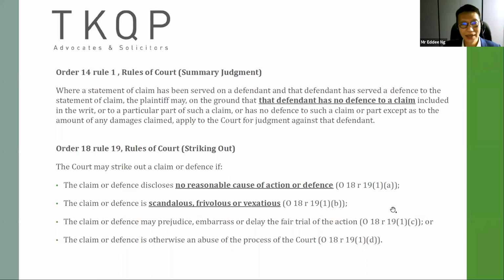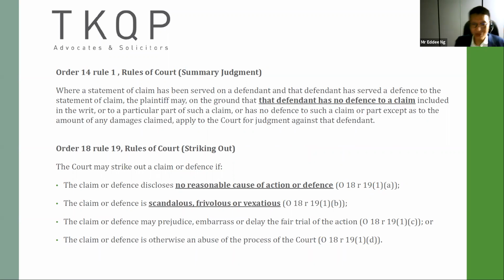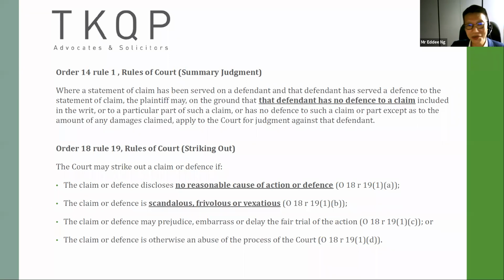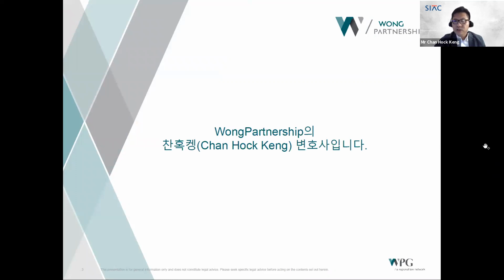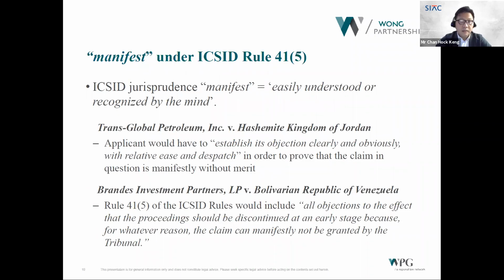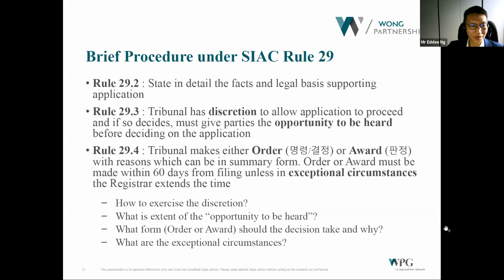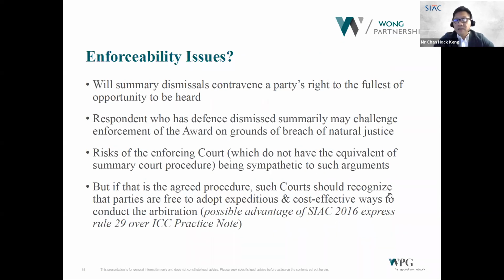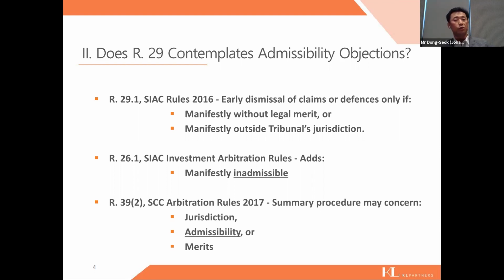The Early Dismissal Procedure under the SIAC Rules: A Guide for Civil Law Practitioners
Since SIAC introduced the Early Dismissal procedure in its 2016 Rules, parties from around the world have used the procedure to reduce time and costs in their arbitrations. In this webinar, practitioners and arbitrators will discuss Early Dismissal, which has roots in common law jurisprudence, from the perspective of the civil law tradition and provide guidance to help Korean parties utilise the mechanism in their arbitrations.